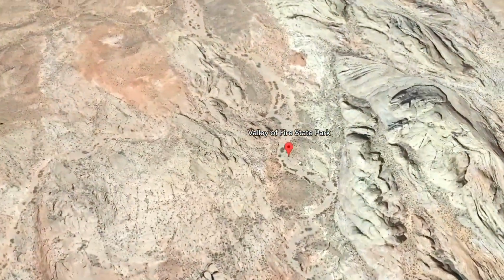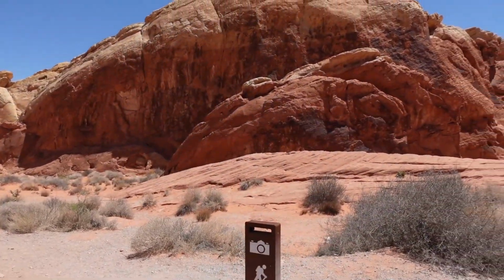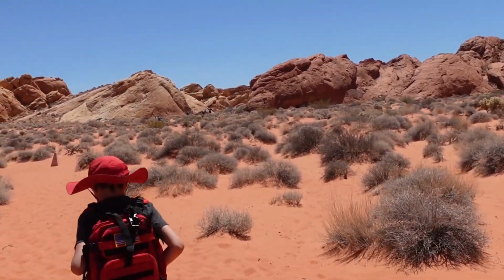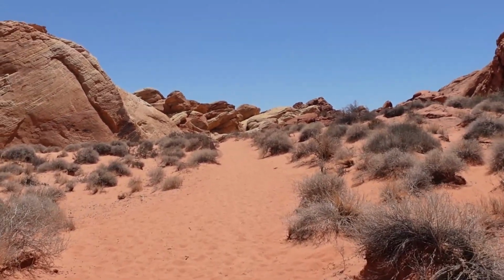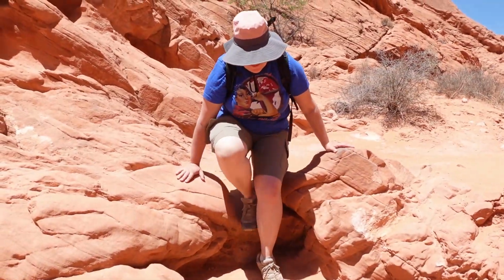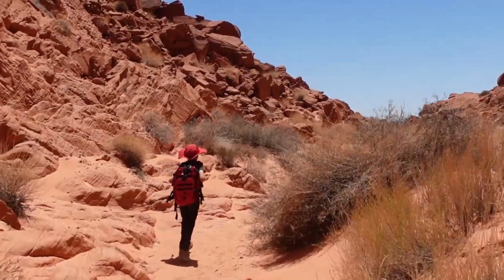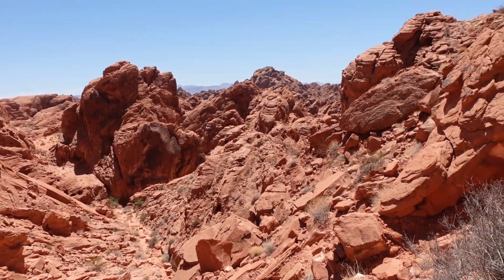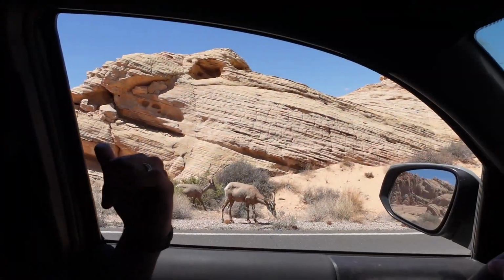Perfect for Beginners! Enjoy the Stunning Rainbow Vista Trail in Valley of Fire State Park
There are so many hikes in the Valley of Fire State Park that it’s hard to choose where to spend your time or how to use your hiking mileage. If you’re short on time and only can hike a short distance, then the Rainbow Vista to Fire Canyon Overlook is for you.

This hike is relatively short and clocks in at about 1 mile round trip. Similar to the Mouse’s Tank hike we covered in a previous video, there is little elevation gain on this hike making an ideal hike for beginners. This hike can be done any time of year, but can be brutally hot in the summer. If visiting in the summer, I think an evening hike or early morning hike would be the best for this trail.

Location: Valley of Fire State Park, Nevada

Truck: Stock 2022 Toyota Tacoma TRD Off Road Long Bed

Width = 75.2”
Wheel Base = 140.6”
Approach Angle 32 degrees
Departure Angle 23.1 Degrees
Breakover Angle = 20 degrees
9.4” ground clearance
Tires P265/70R16